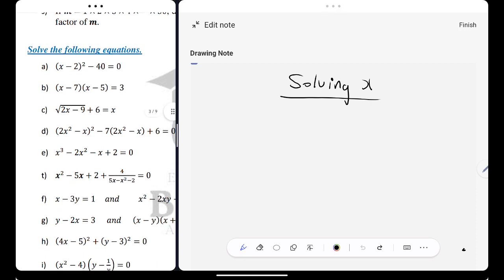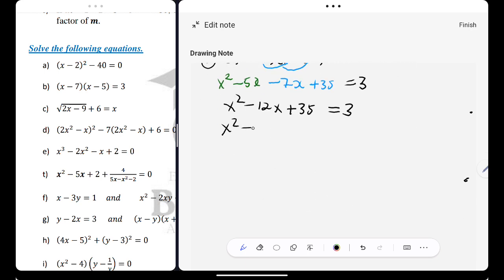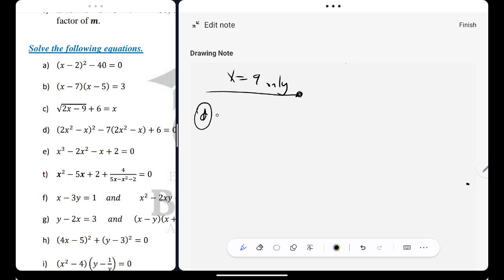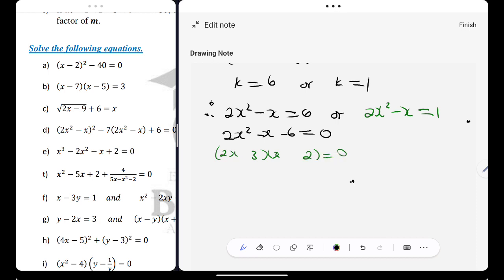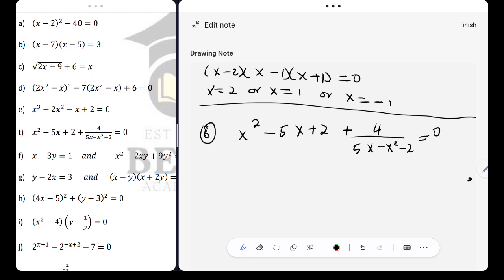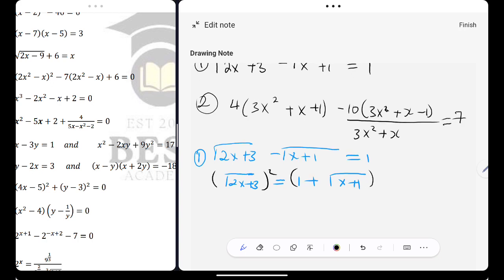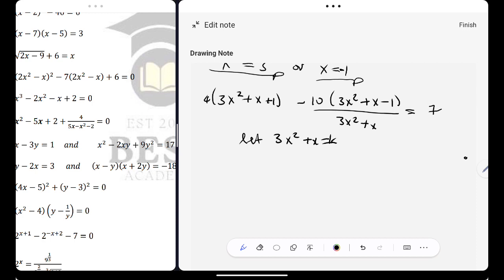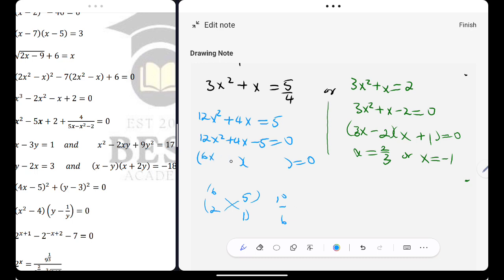LESSON 2. ALGEBRA. SOLVING QUADRATIC EQUATIONS. FACTORISING. SURDS. FRACTIONS.